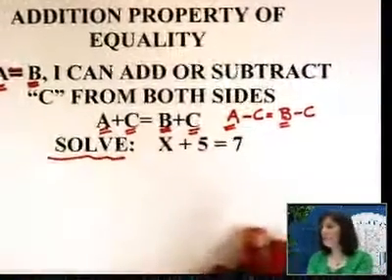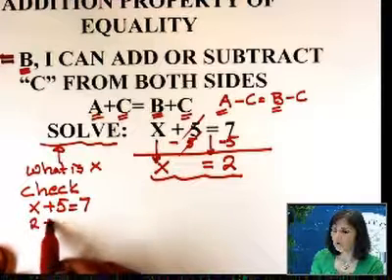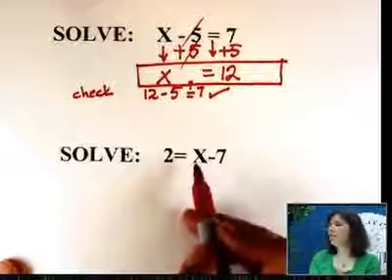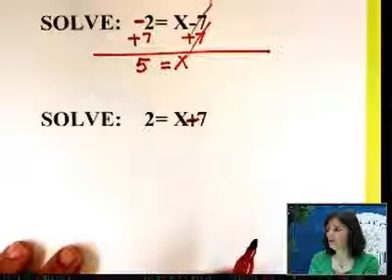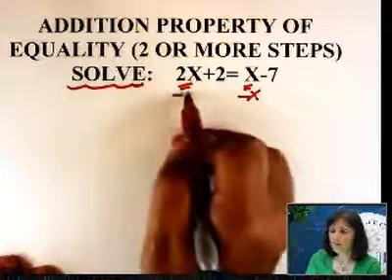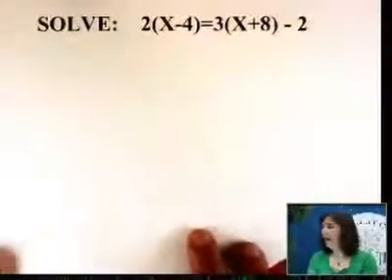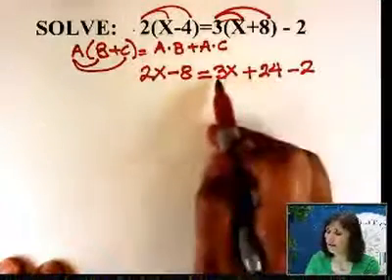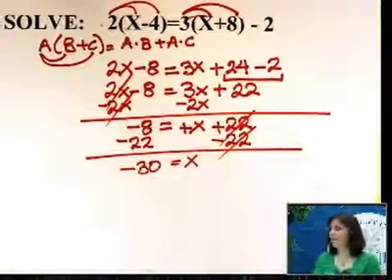BegAlg 1 Solving Linear Equations Addition Property of Equality